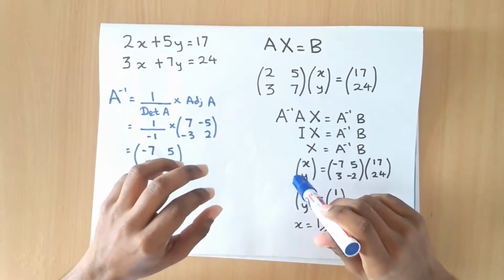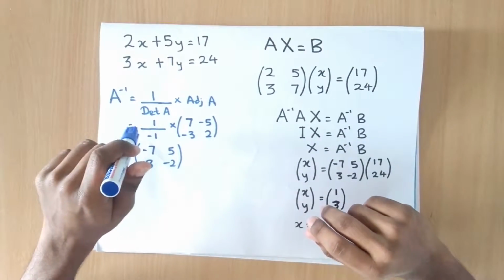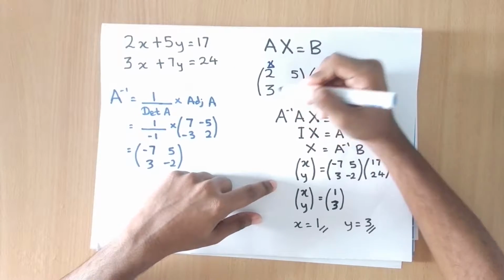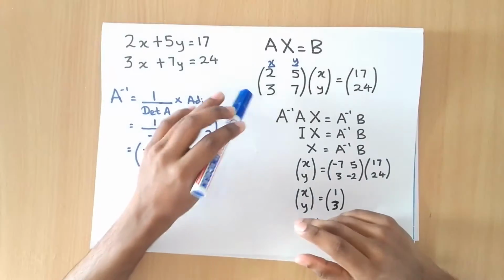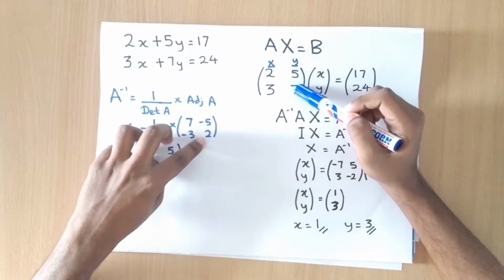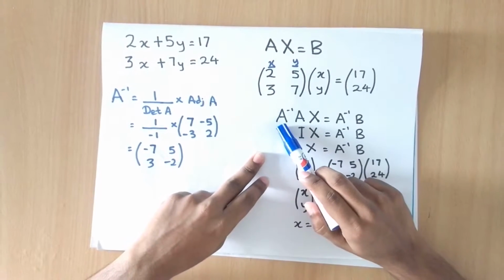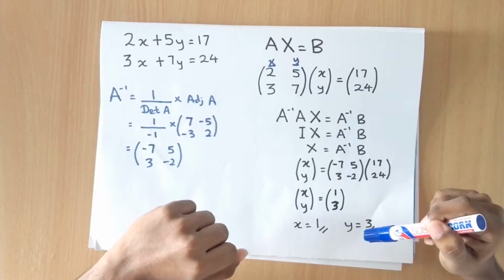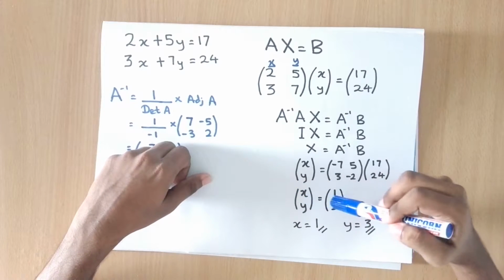Solving a system of equations using an Inverse | ZJ learning | Matrices#8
A simple explanation to solve a system of equations using the Inverse Matrix method
Tip of the day 4:18